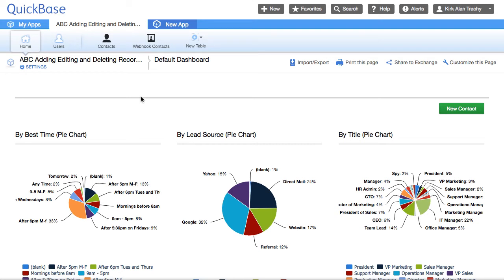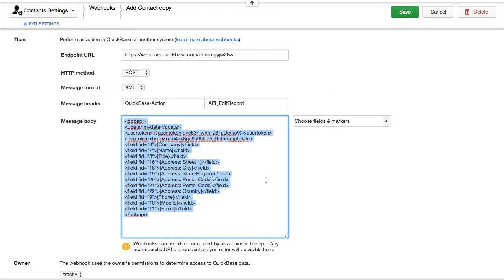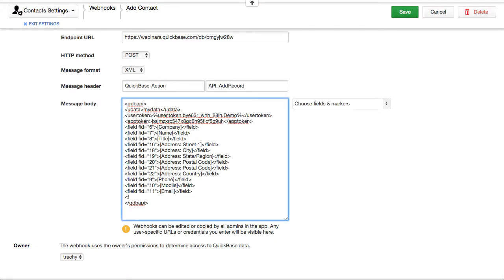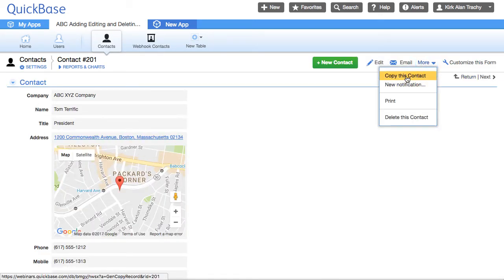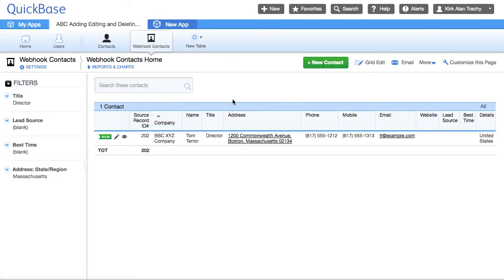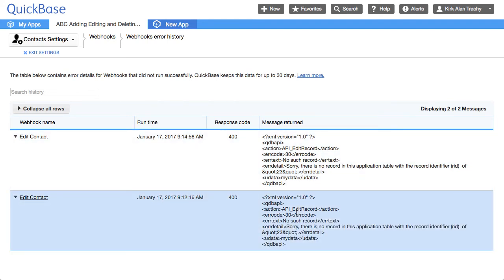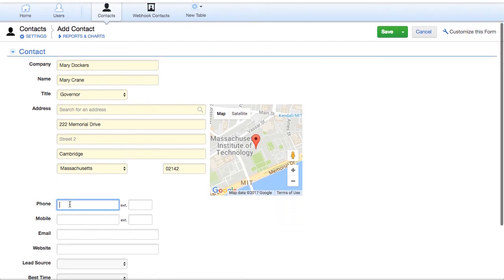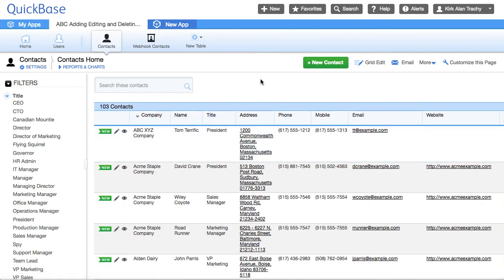QuickBase Edit Record Webhook (2 of 4)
This is the second of four videos showing how to set up a QuickBase Webhook that uses the QuickBase API_EditRecord call.  Webhooks, like email notifications are triggered by a record change.  In this video we build on the first video and show the steps necessary to create the Webhook.  If a record is edited in one QuickBase table it will be updated in another QuickBase table.